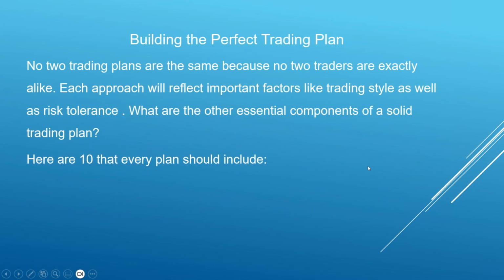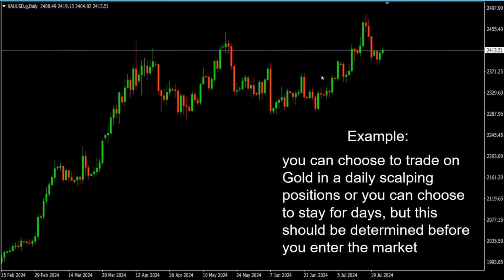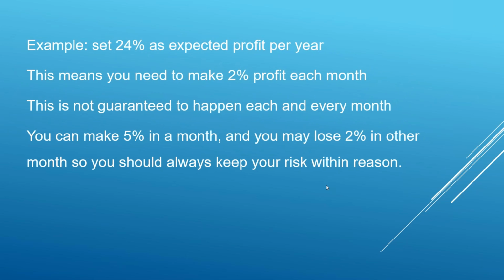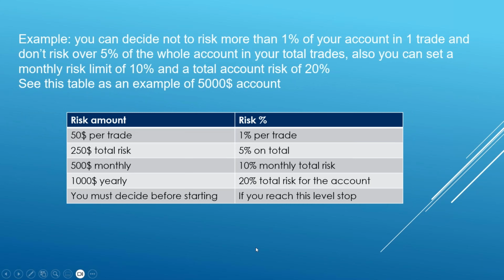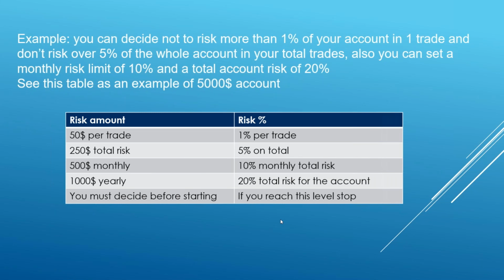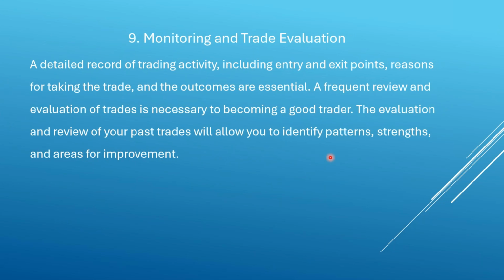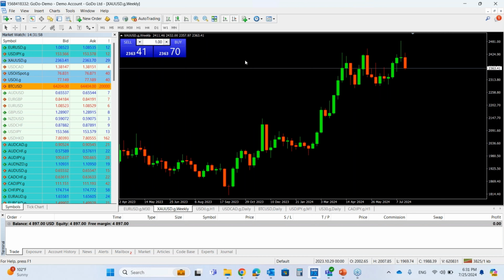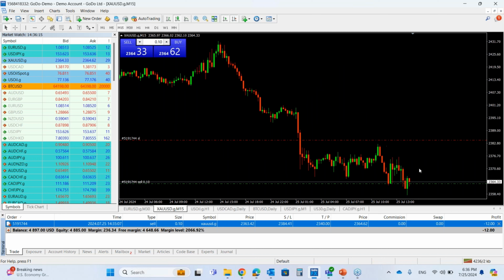Crafting Your Ultimate Trading Plan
Welcome to our weekly webinar series! In this session, we’ll walk you through the essential steps to create a comprehensive and effective trading plan tailored to your unique trading style and goals.